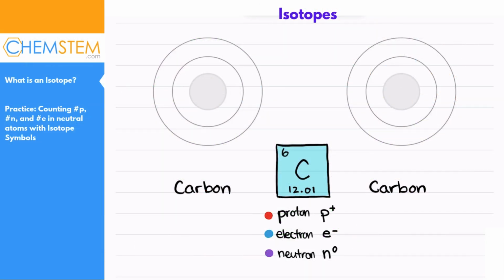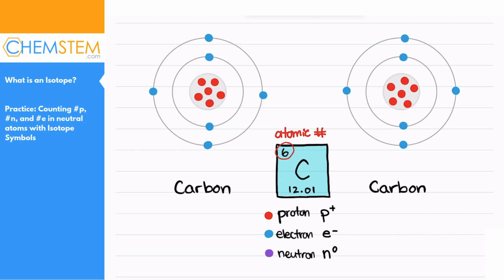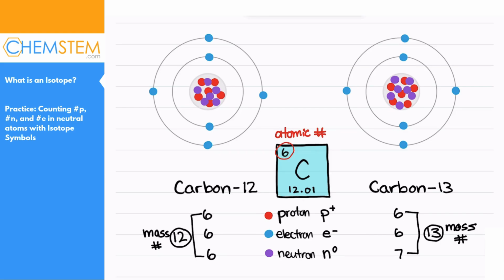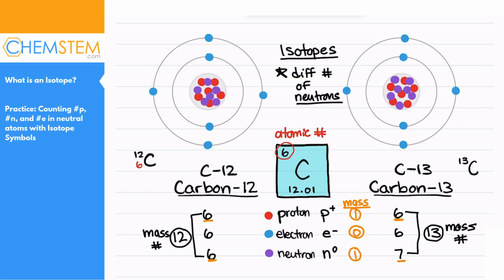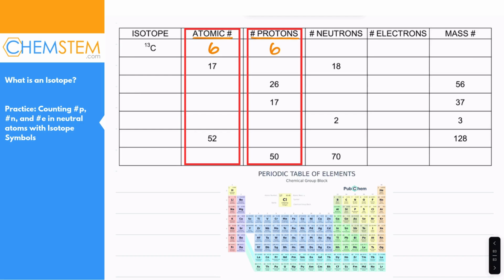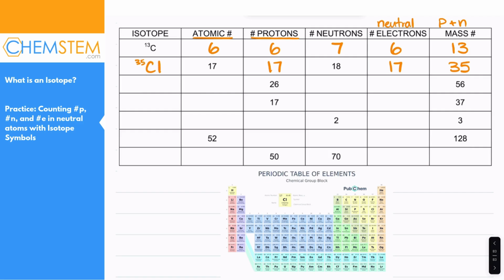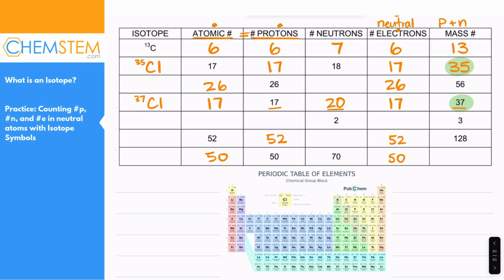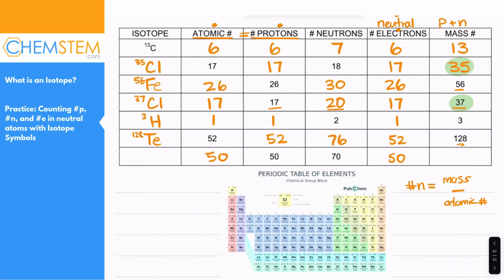Isotopes & Subatomic Particles: Be an Expert in 12 Minutes!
Isotopes are just different "flavors" or atoms, but isotopes of a particular element will always have the same number of protons... just a different number of neutrons. Be sure to know the different forms of isotope notation.